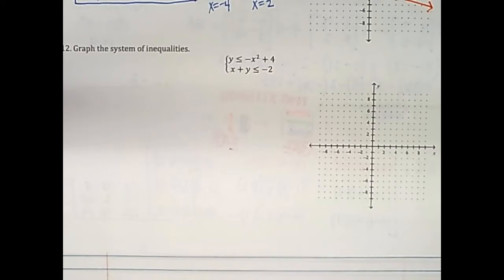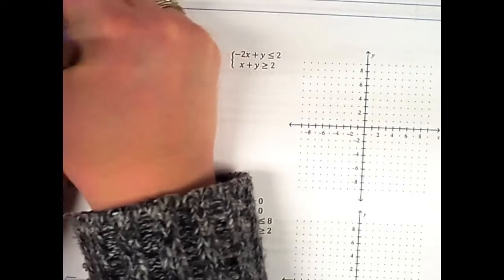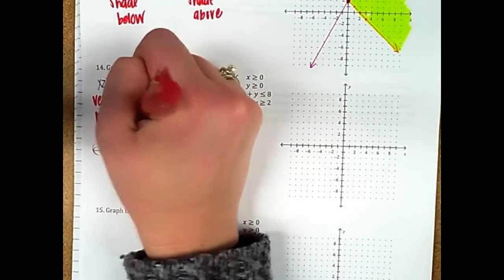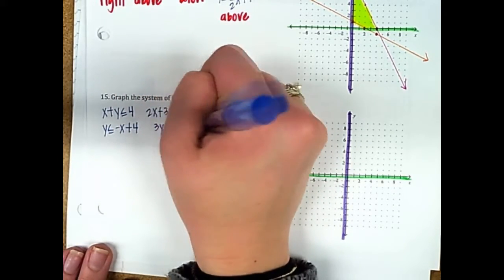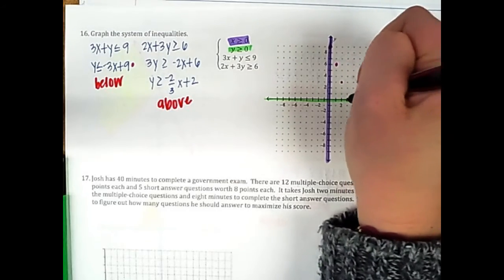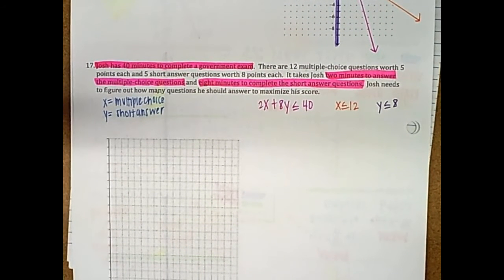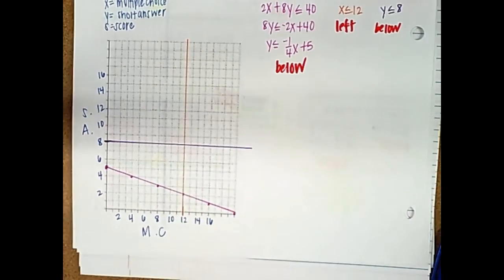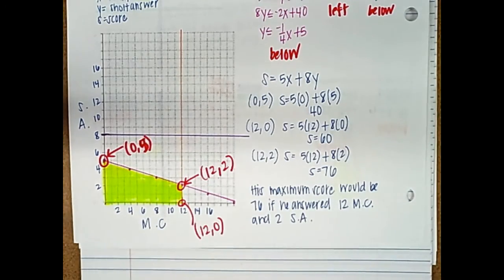Algebra 2 Honors Chapter 11 Study Guide #12-17